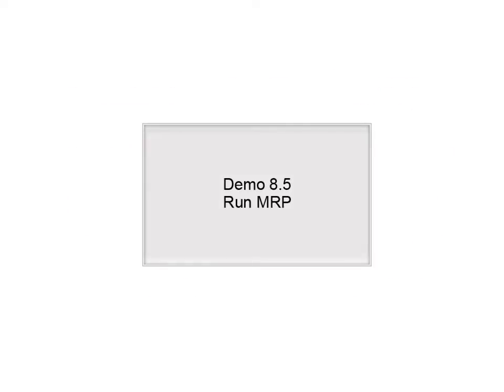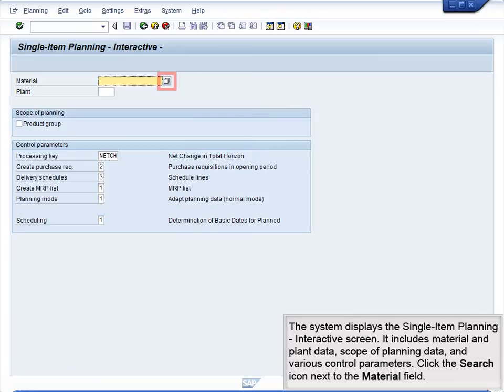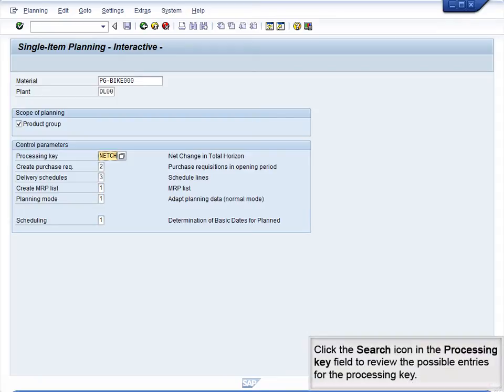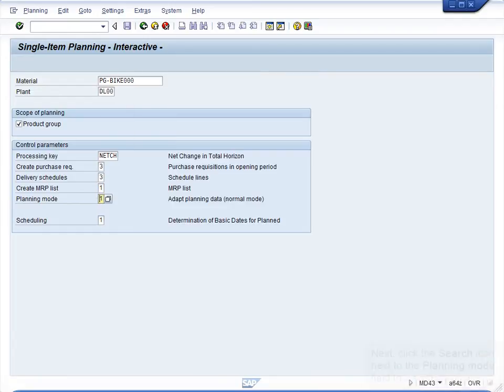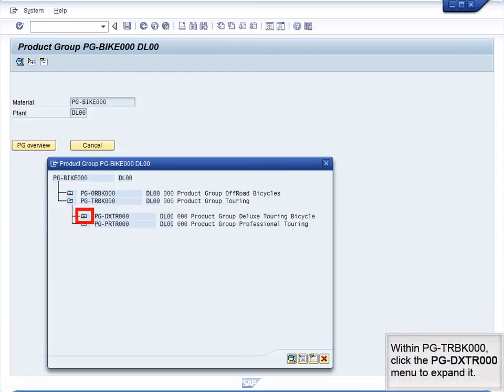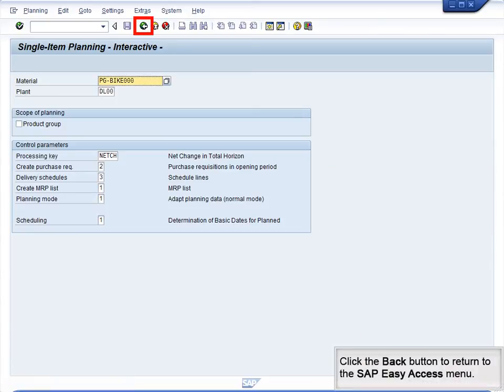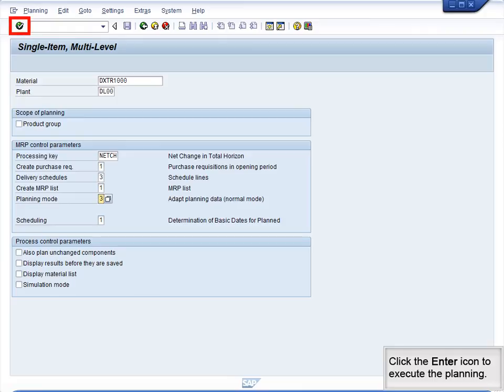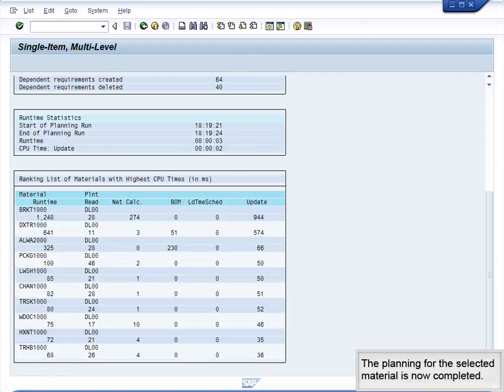Demo 8.5 Run MRP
In this demo we will execute an MRP run.
Transaction Code: MD43 - Single-Item